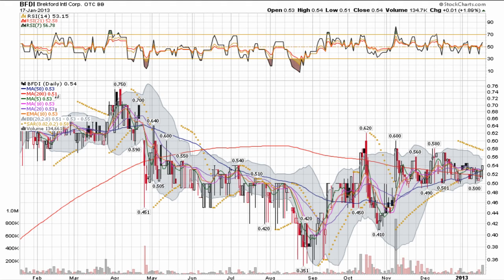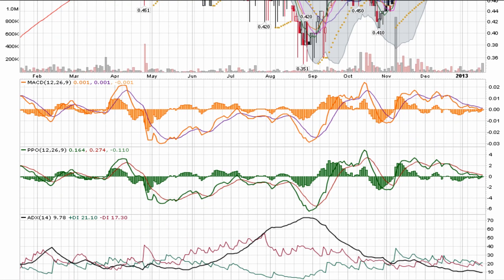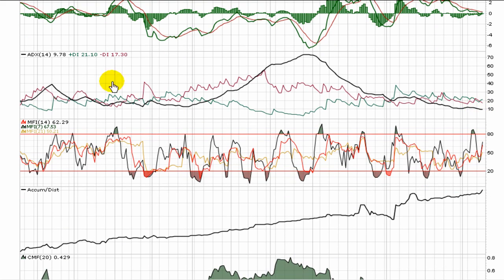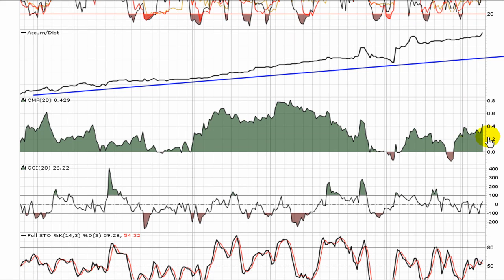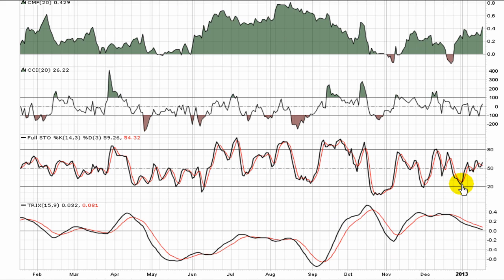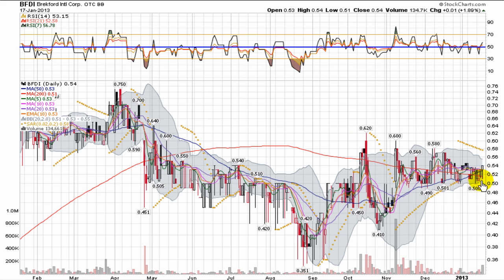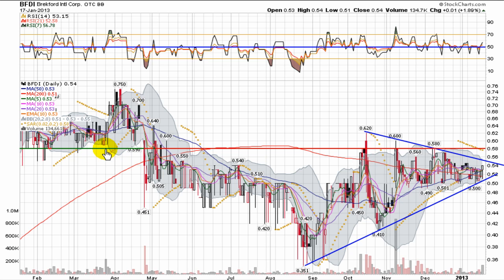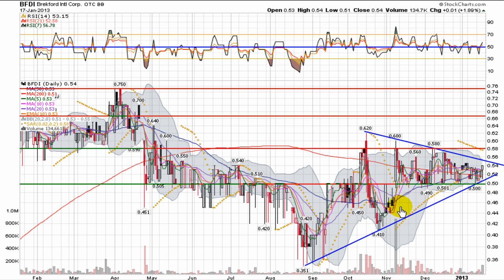QualityStocks Video Chart BFDI 1/18/13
After going from highs of 75 cents to lows around 35 cents, BFDI is holding its ground in the middle now.  A wedge has formed with the stock moving upwards towards the topside of the trendline, putting it on watch for continued upward pressure towards static resistance at 58 cents.